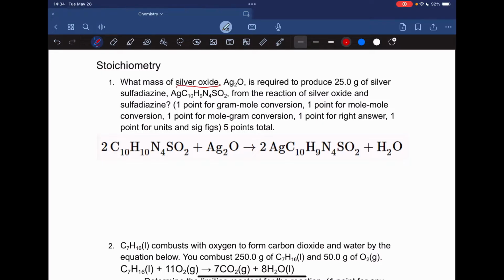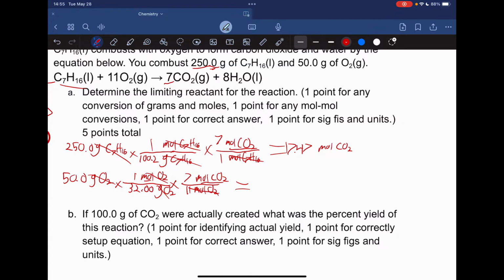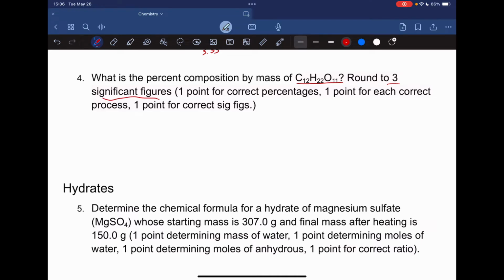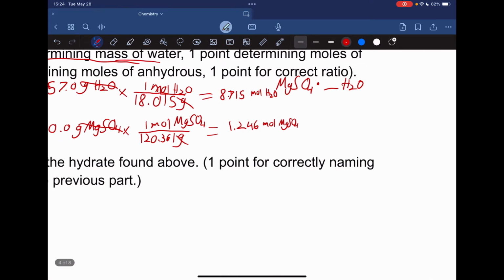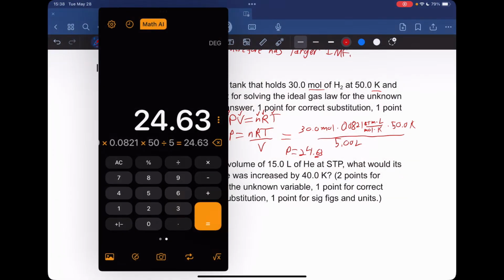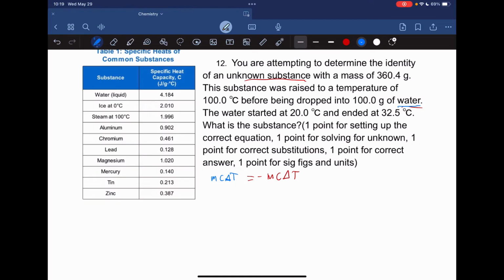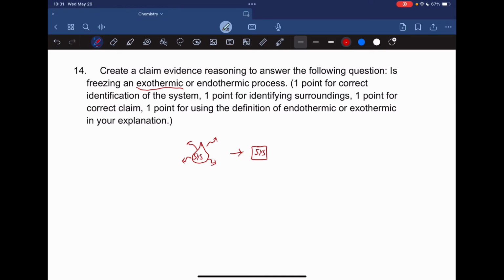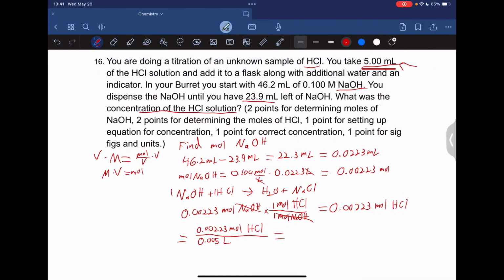Chemistry Second Semester Practice Final